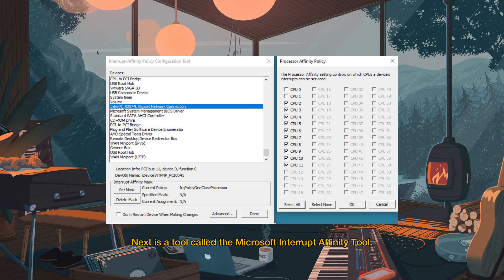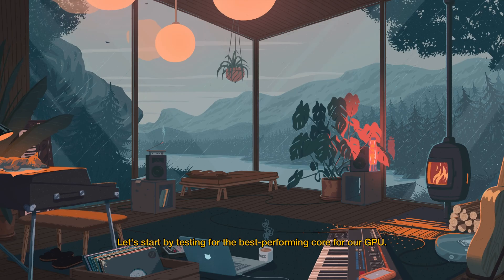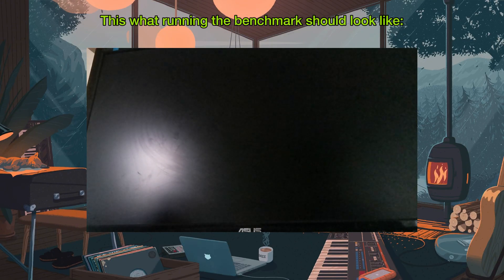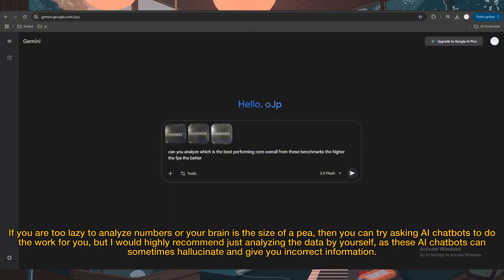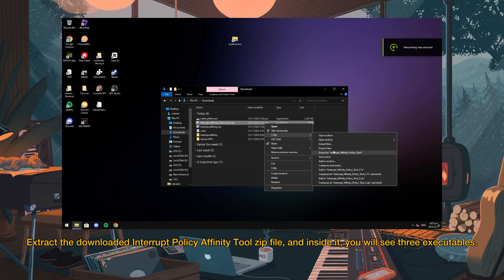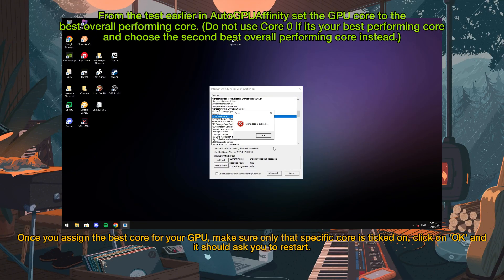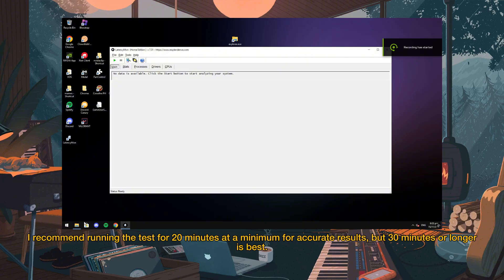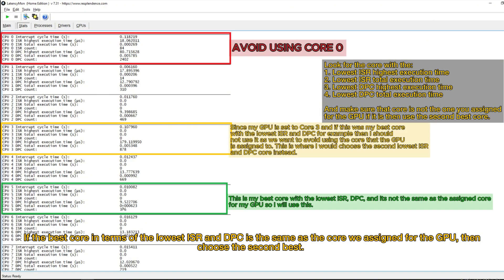Improve GPU Performance & Lower Input Latency Using Interrupt Affinity | Interrupt Affinity Guide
Note: My videos are not generated by AI. I personally create the ideas, plan, write scripts, and edit them.

Remember: The settings for the GPU in Interrupt Affinity will reset to default if you update or reinstall your GPU drivers and you will have to set everything again and reapply them.

Song:
Above All by HOME
/ home-2001
Song:
We’re Finally Landing by HOME
/ home-2001
Promoted by ‪@RoyaltyFreePlanet‬
Song:
失望した by EVA
Song:
The End by EVA
/ home-2001
Promoted by ‪@RoyaltyFreePlanet‬